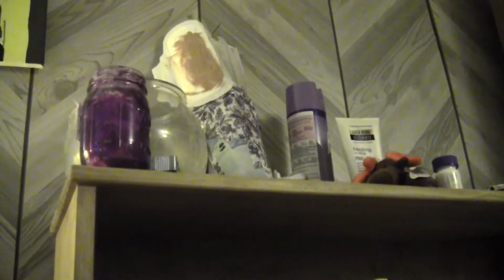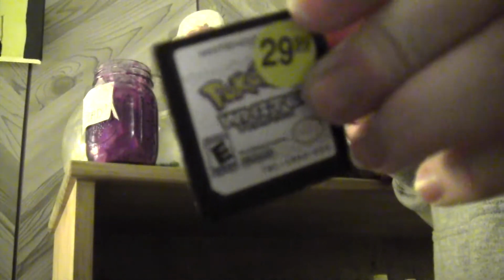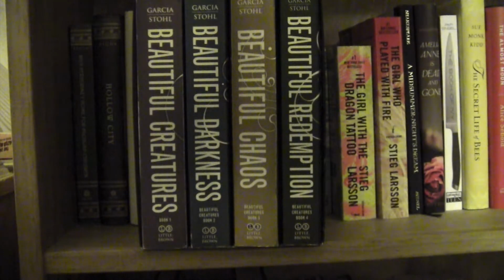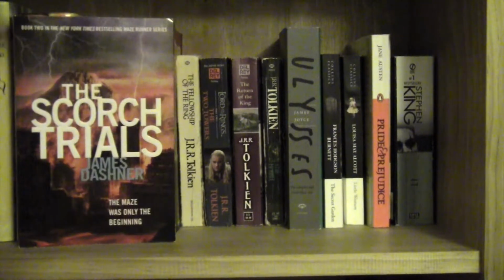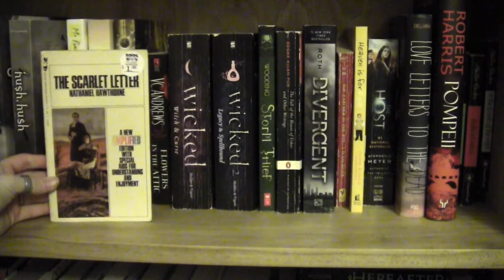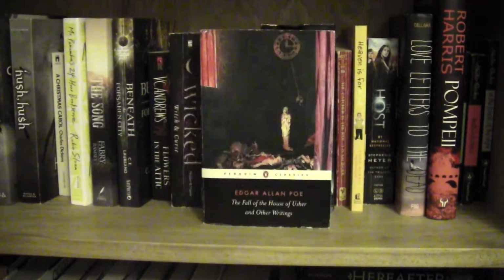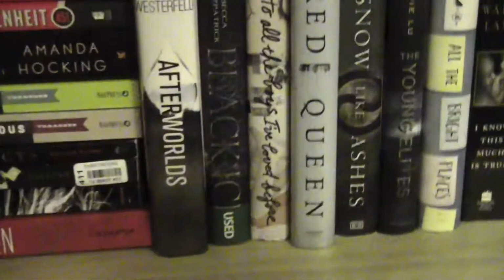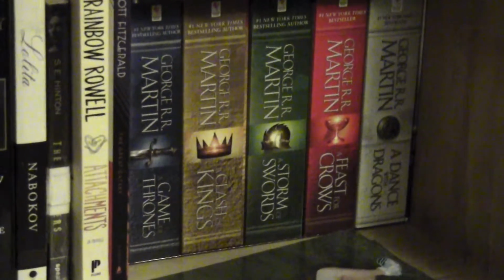BOOKSHELF TOUR PT 1 || 2015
books.

Amazon Wishlist

Leave me some video requests and I'll try and do them.
Give this video a huge thumbs up if you liked it.
Thank you all so much for watching my videos! If you have any video requests leave them in the comments below!